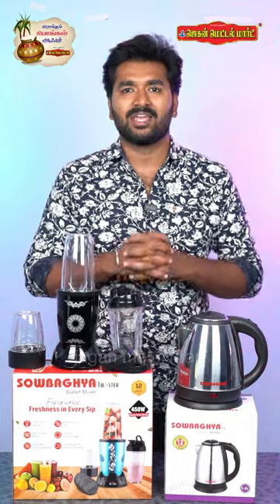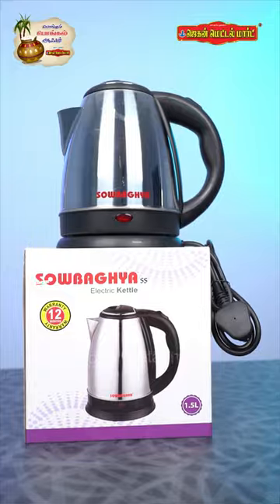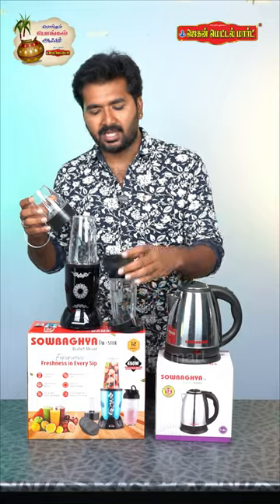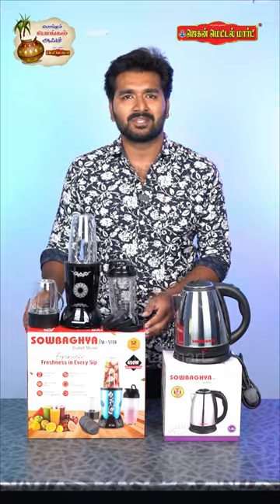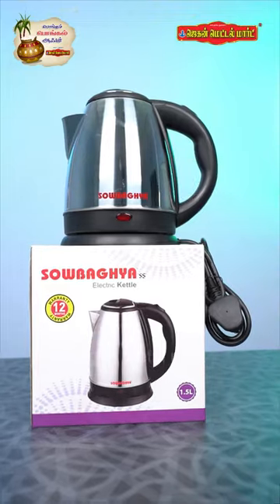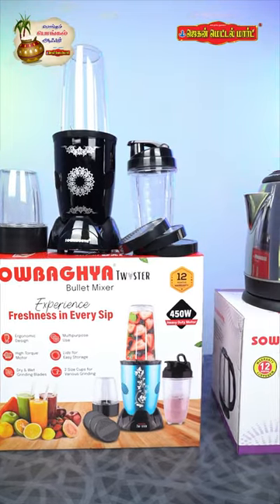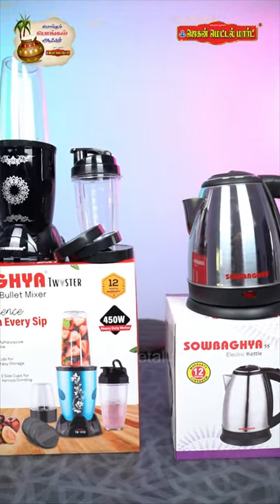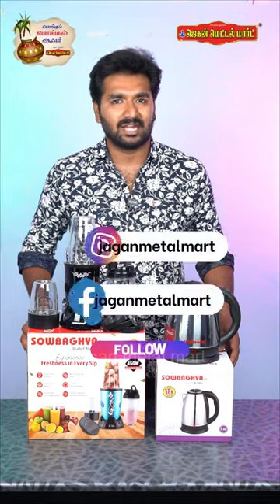பொங்கும் பொங்கல் OFFER#shortsvideo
Address: No.455 - Dharapuram Main Road, Modachur GobichettiPalayam - 638 476
                 Erode District, Tamil Nadu,South India.